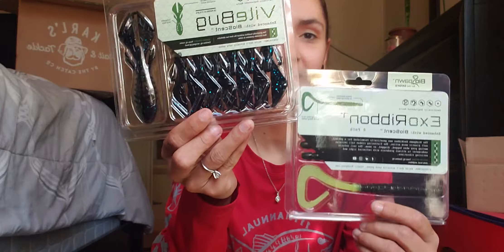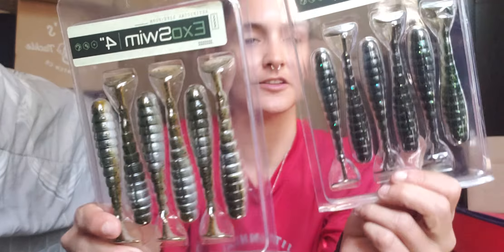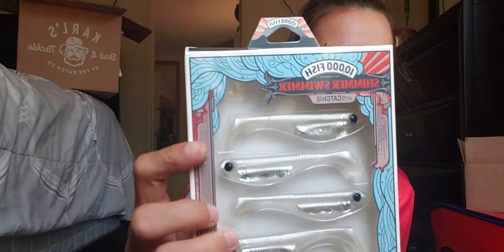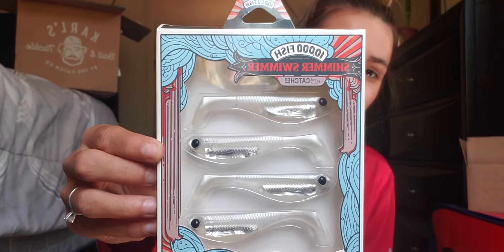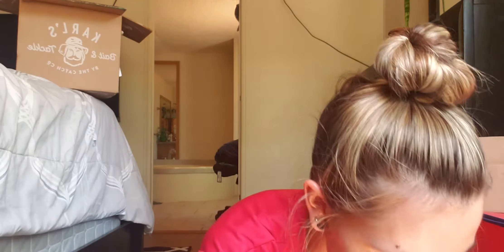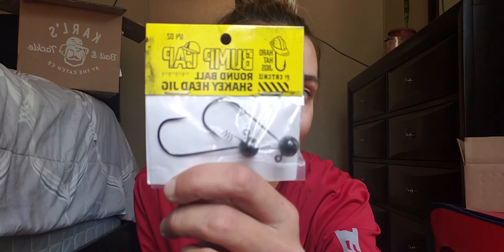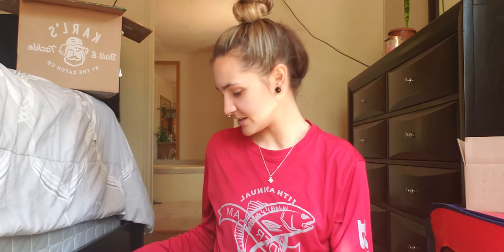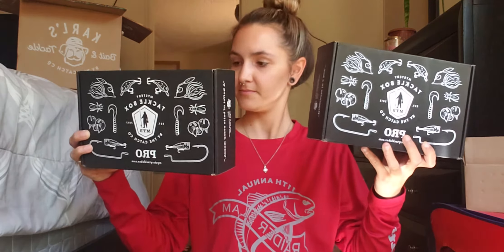Karl's Bait & Tackle Unboxing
Thank you again, @catchcompany @mysterytacklebox @biospawnlures @karlsbaitandtackle 🙌🏼 I'm stoked to be part of the gang 🎣

(will upload MTB unboxing another day 😘)